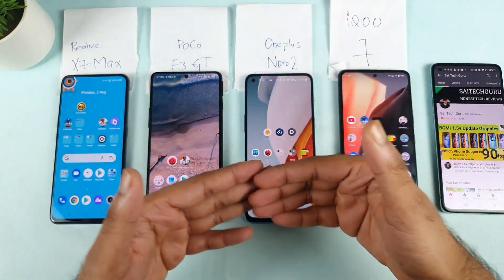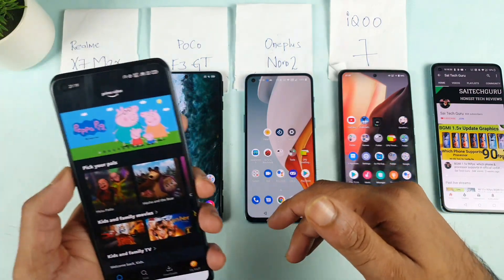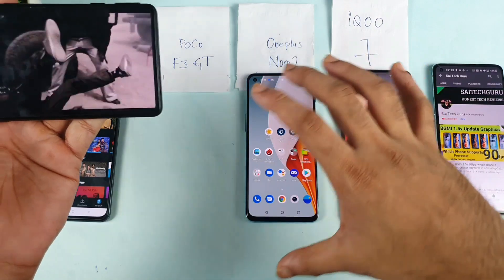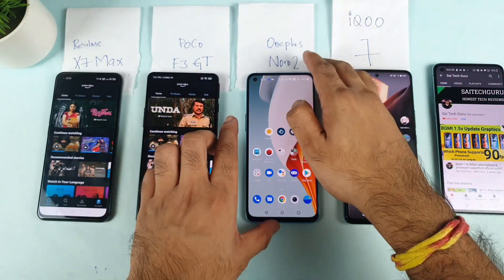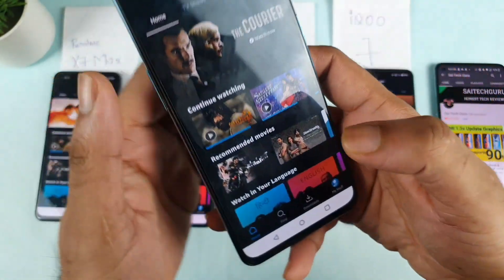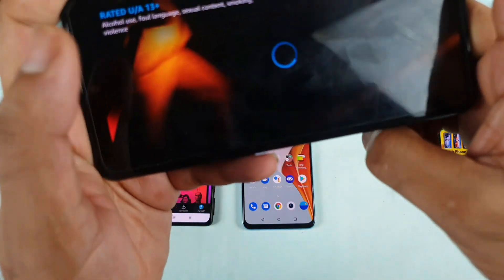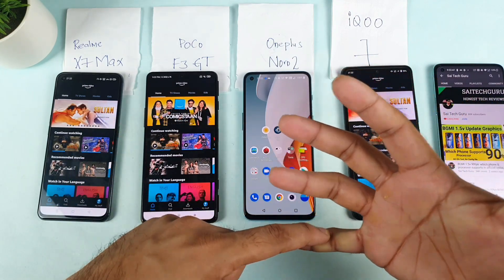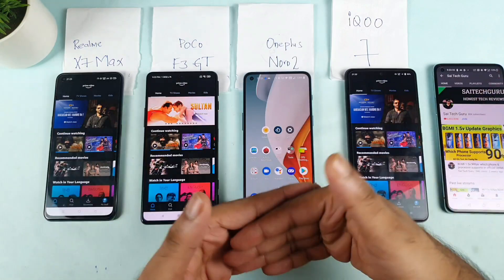Poco F3 GT vs Oneplus Nord 2 vs iQOO 7 vs Realme X7 Max Amazon Prime HD Support Test 🔥🔥🔥